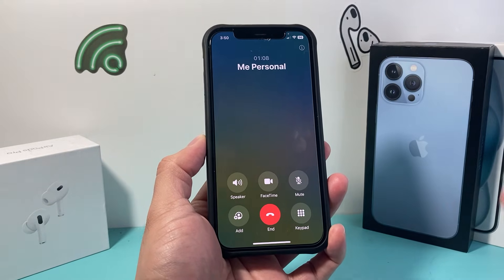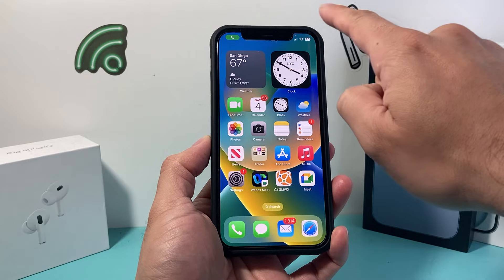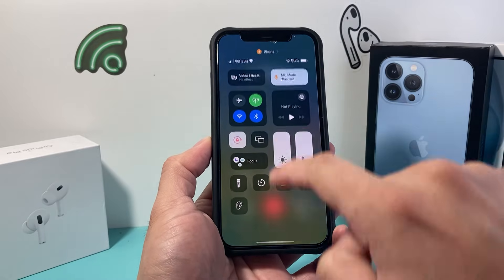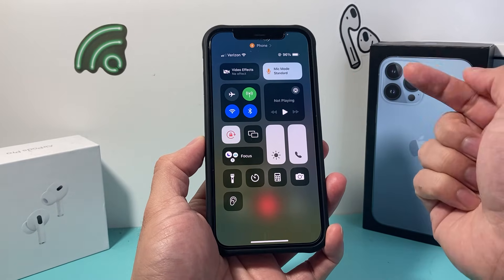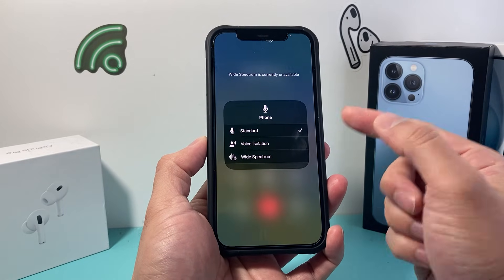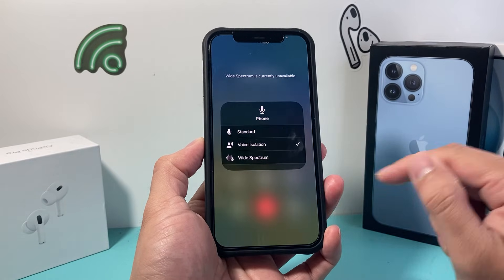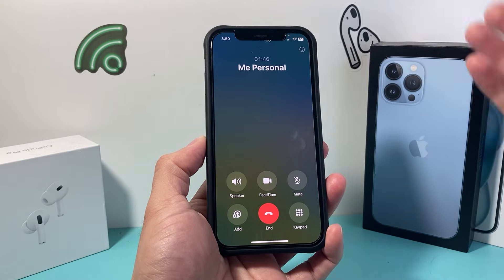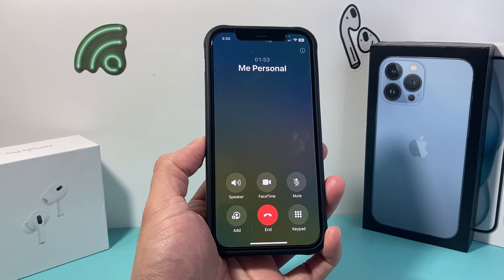How to Turn On Voice Isolation on iPhone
If you want clear voice quality on your iPhone phone call, then you need to turn on voice isolation. In this video I show you how to turn on and enable voice isolation on your iPhone.